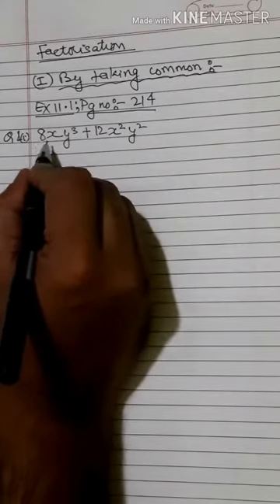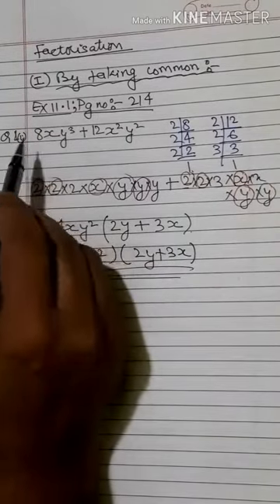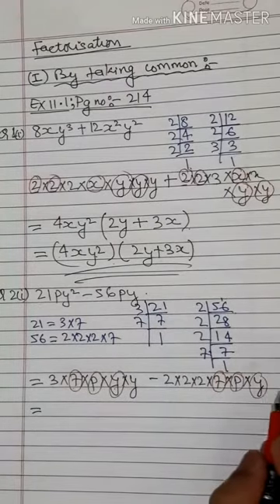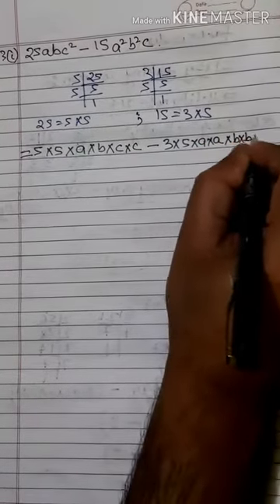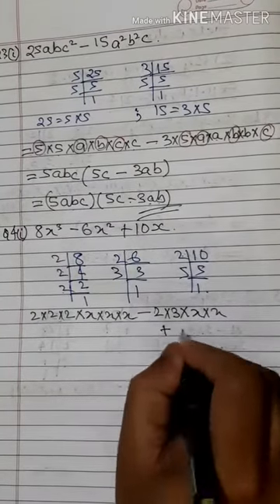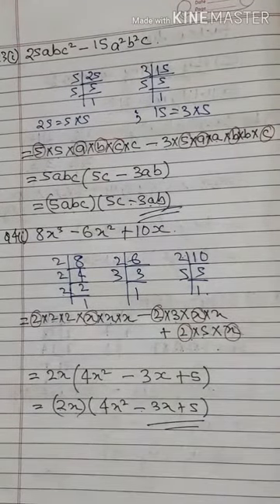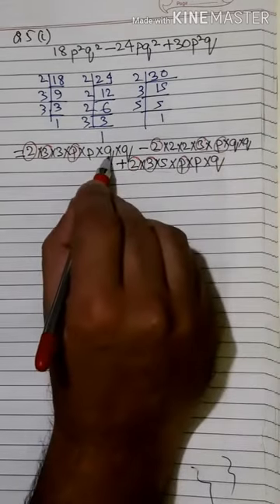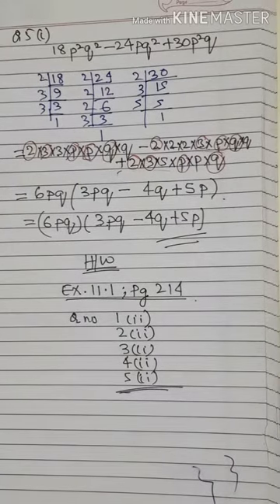Factorisation of polynomials by taking common _class 8